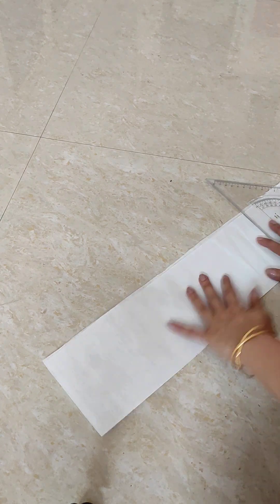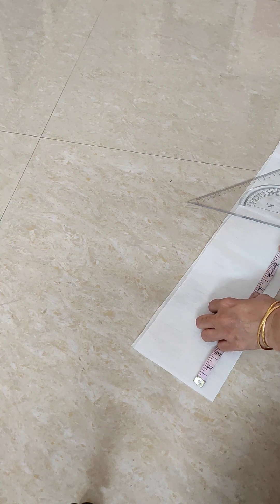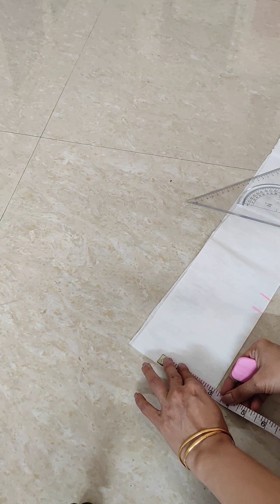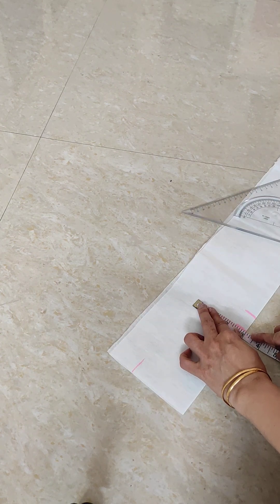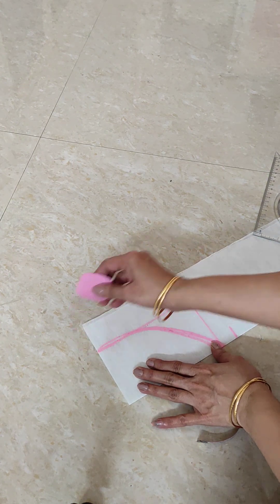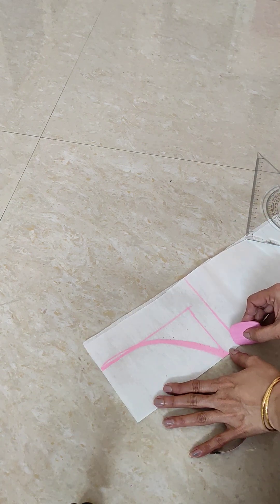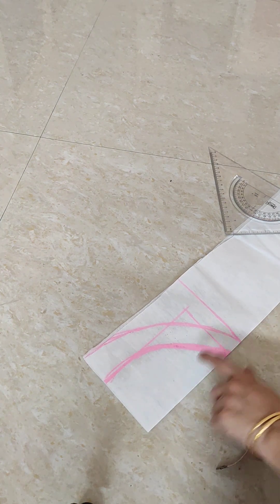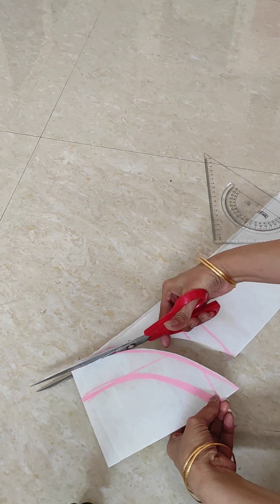alia cut kurtneck